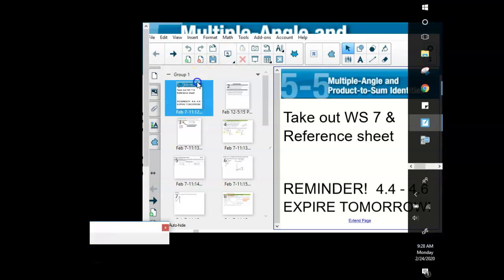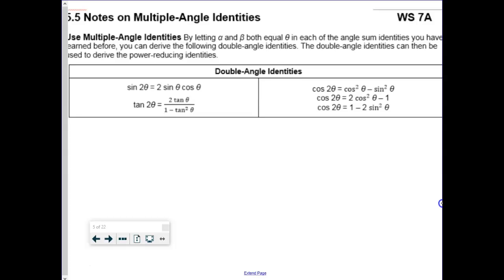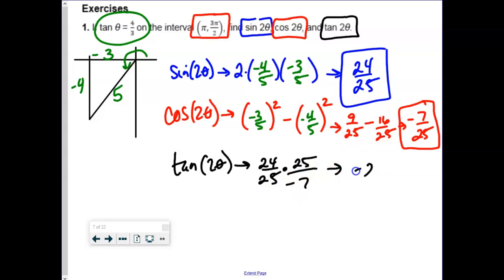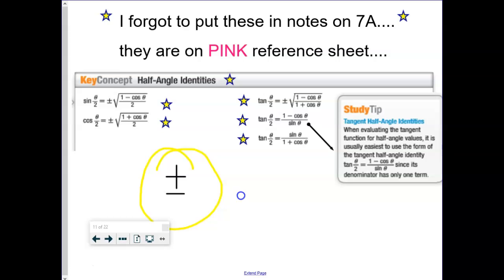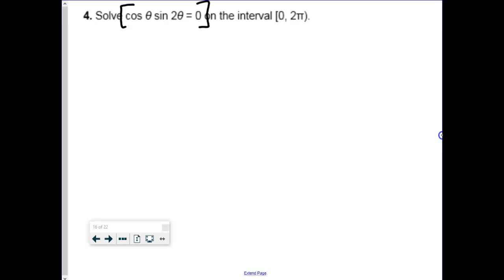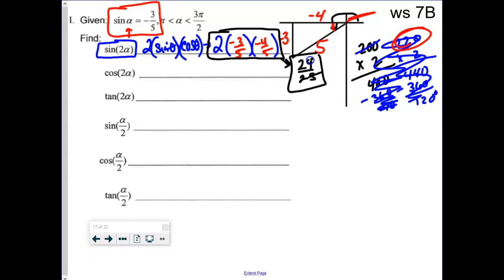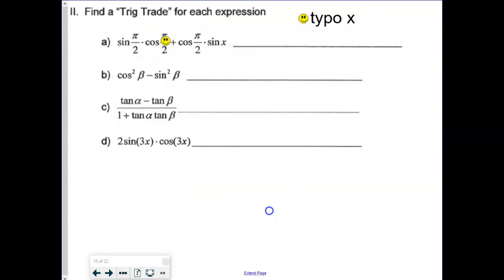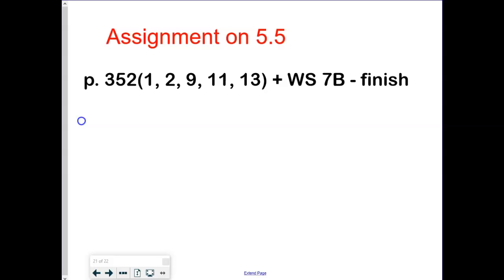PreCalc 5.5 Multiple Angle Identities Spring 2020